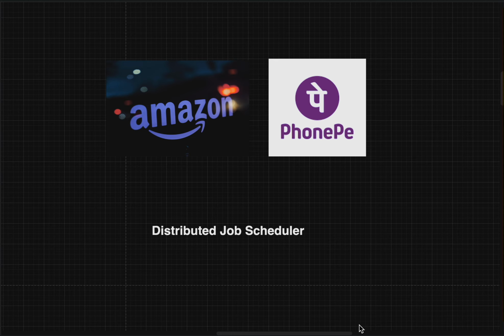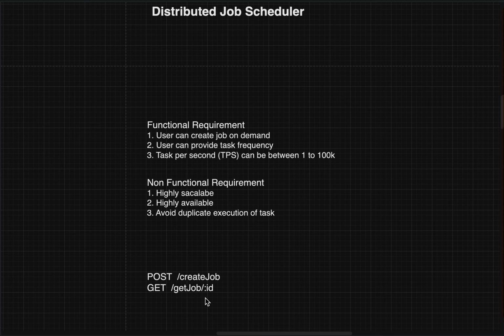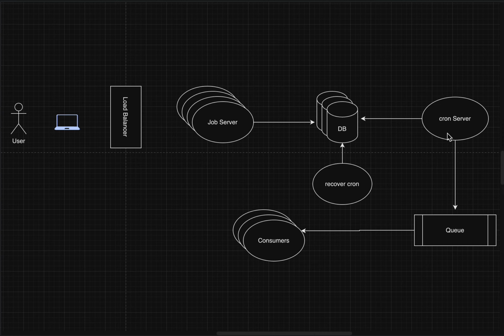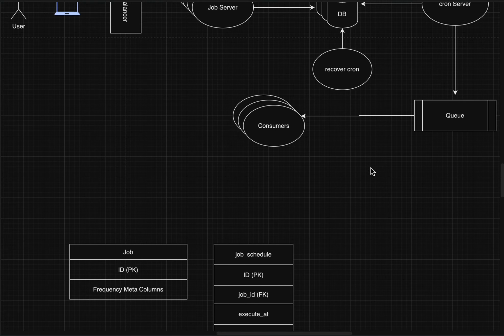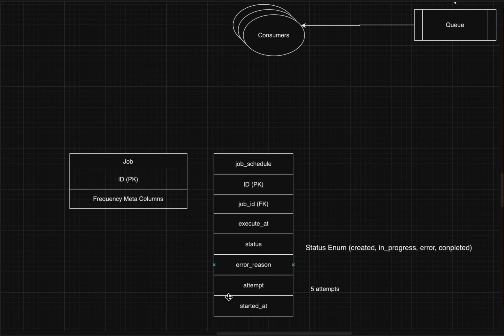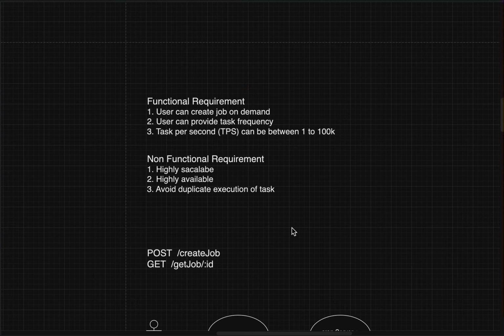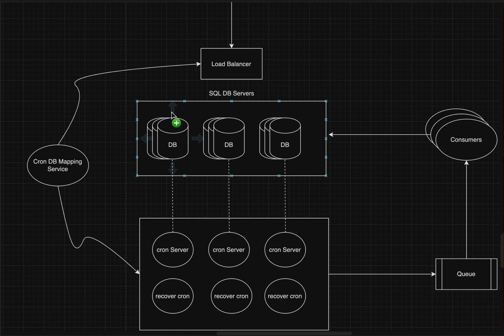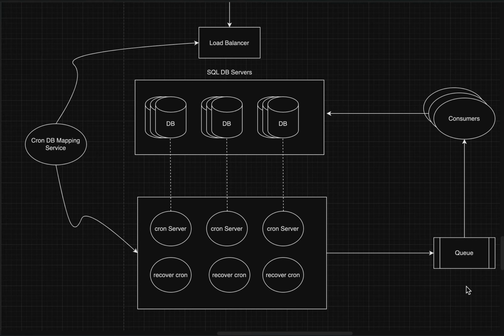System Design - Distributed Job Scheduler | FAANG Interview Question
System design for a distributed job scheduler service by a SWE, who has designed sytem for multiple startups

The coverage for this common system design interview question includes requirements and scope,  high-level design, DB schema, and partitioning key & sort key choices.

Other names for this common system design interview question:
Distributed Job Scheduler
Task Management Service
Task Scheduler Service